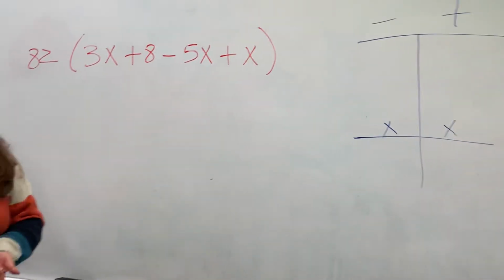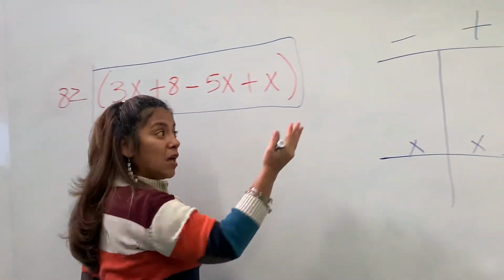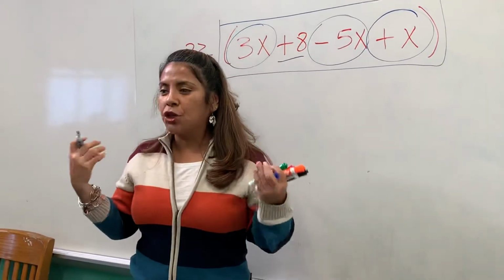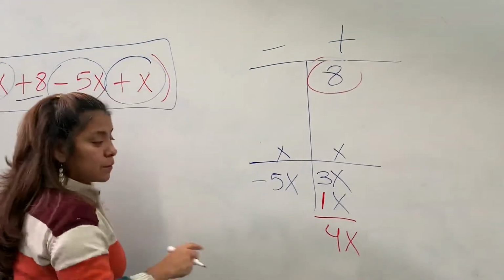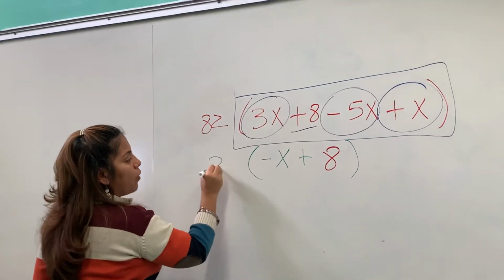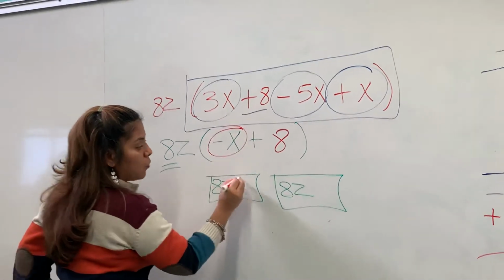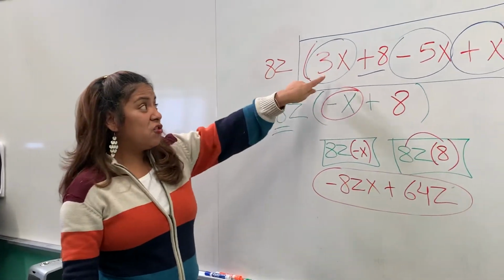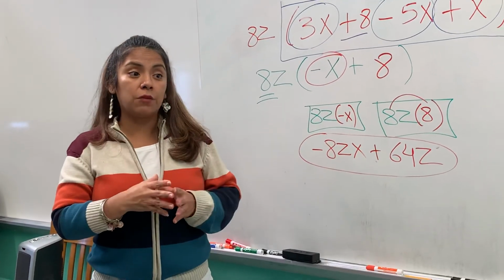An easy way to simplify expression using the distributive property!!!